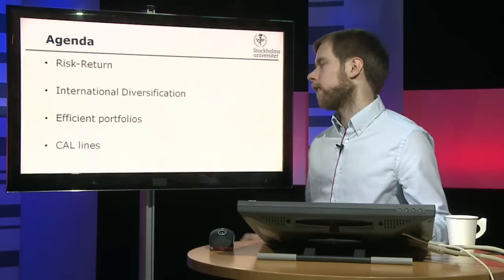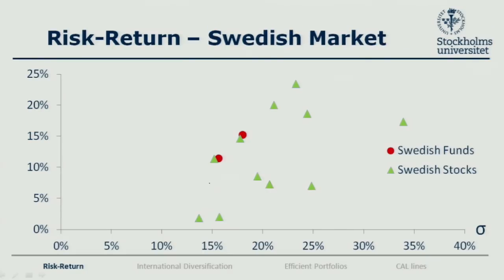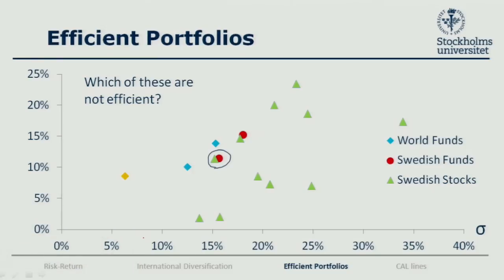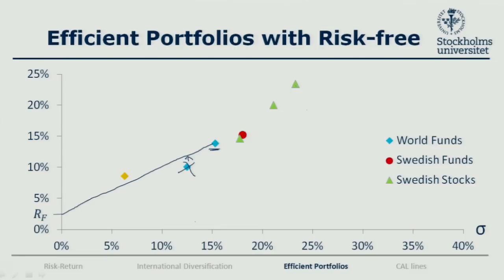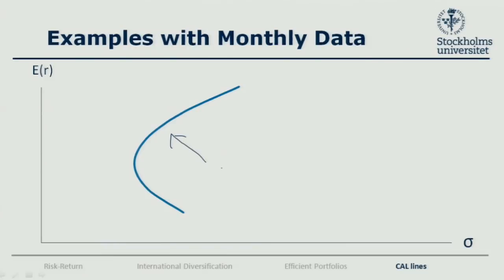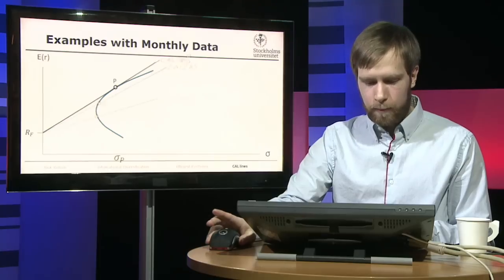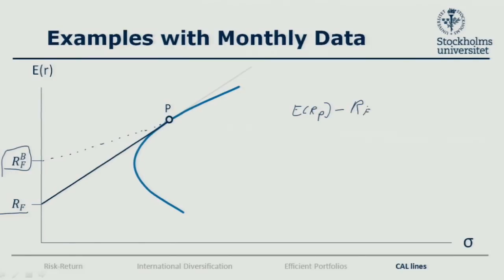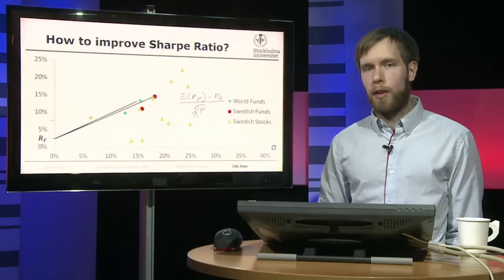Video 3 Efficient Frontier and Capital Allocation Line